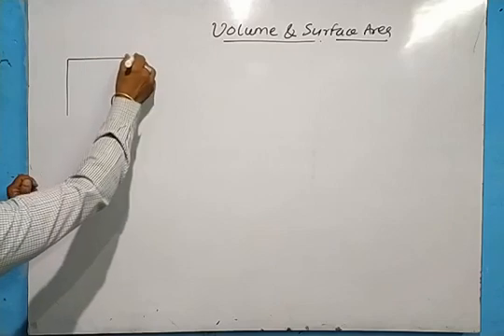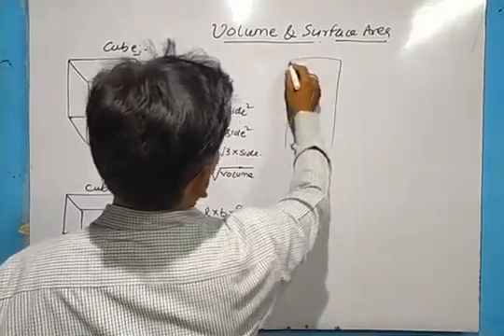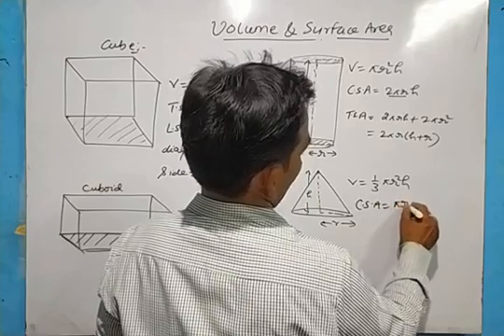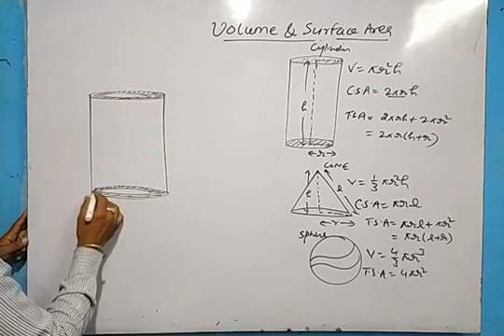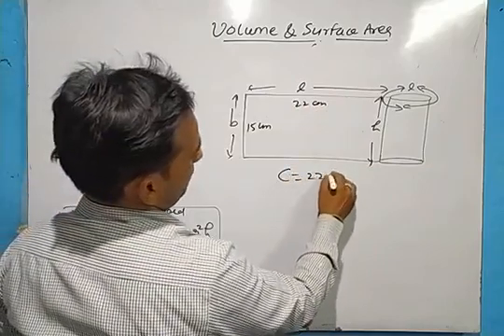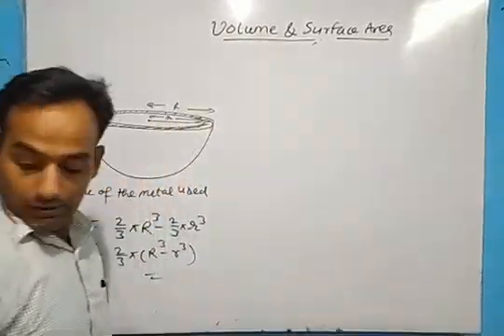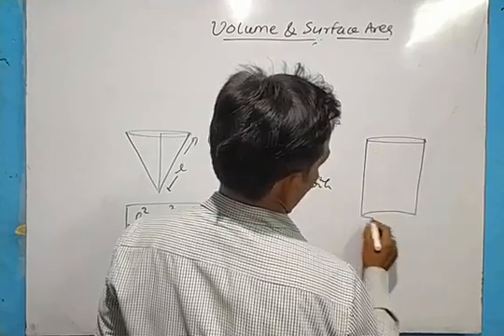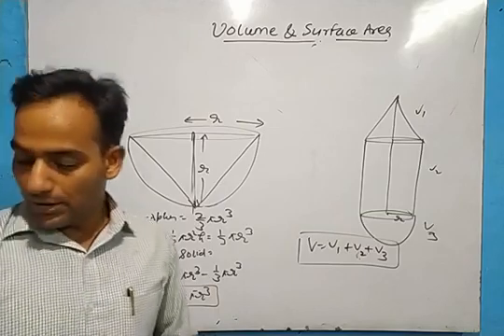X Maths Part 27